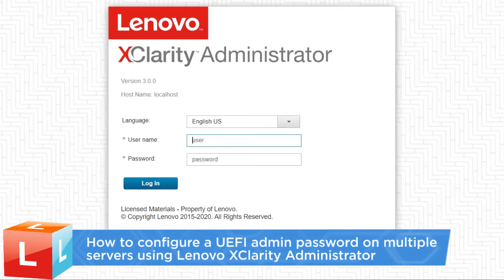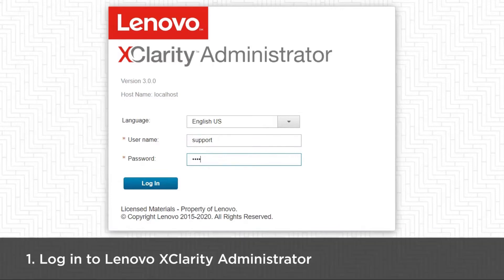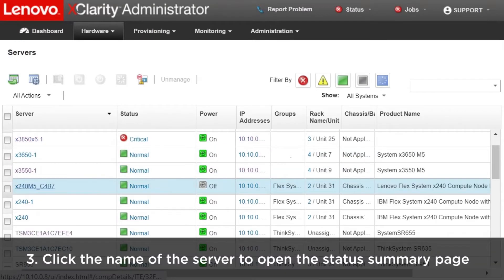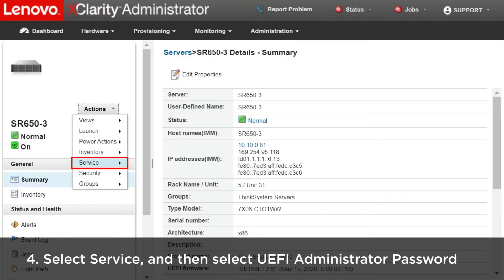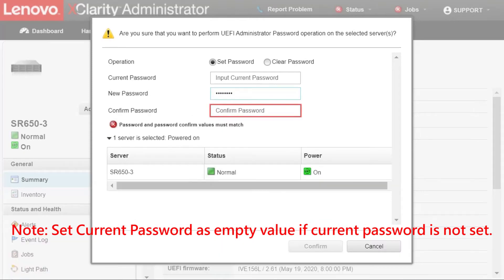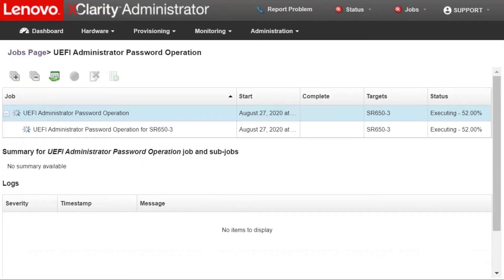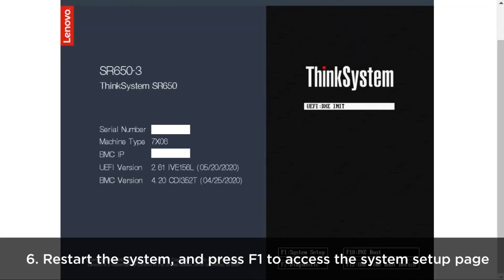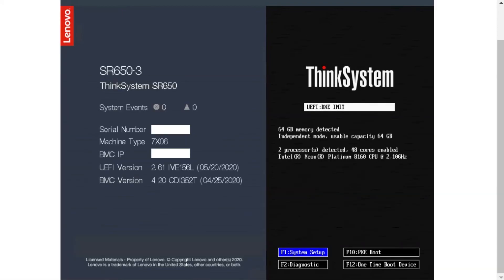How to configure a UEFI admin password on multiple servers using Lenovo XClarity Administrator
This video introduces the procedure you should follow to configure a UEFI admin password on multiple servers using Lenovo XClarity Administrator.